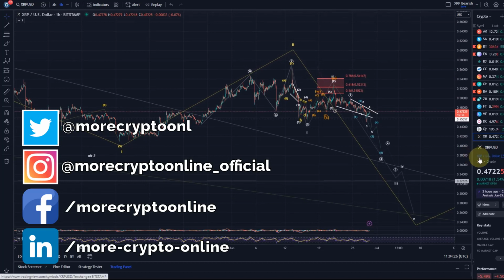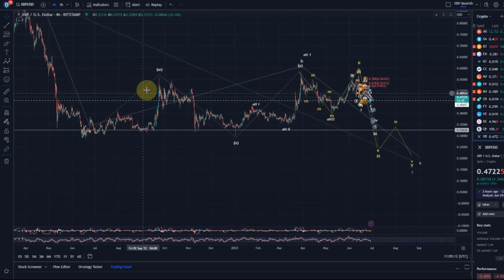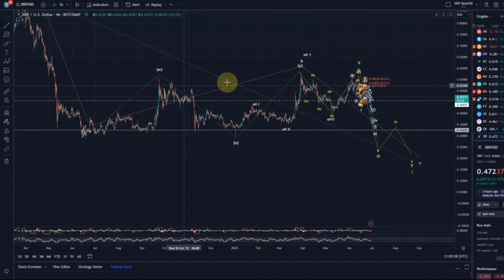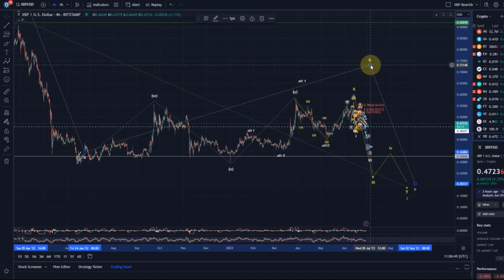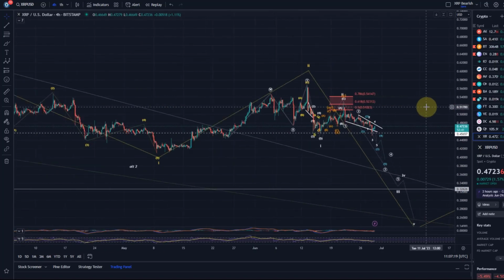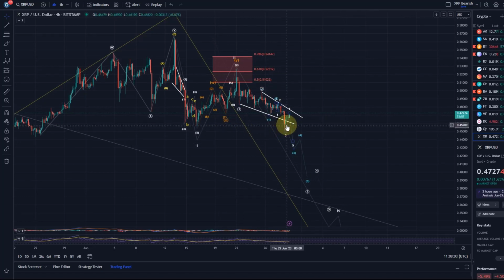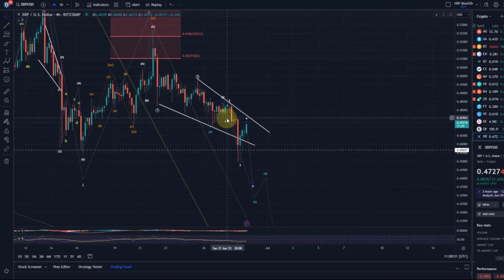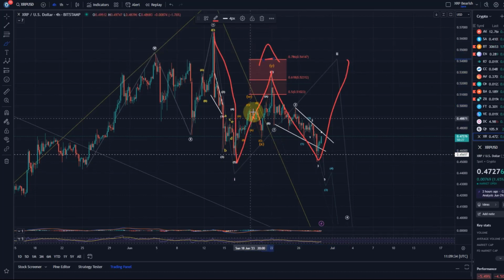Ripple XRP Price News Today Technical Analysis - Ripple XRP Price Now! Elliott Wave Analysis!